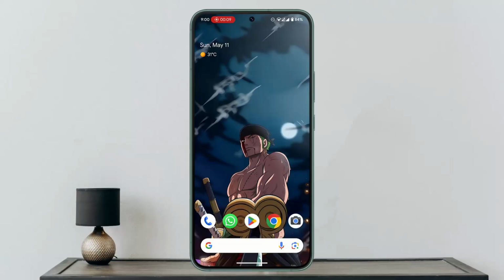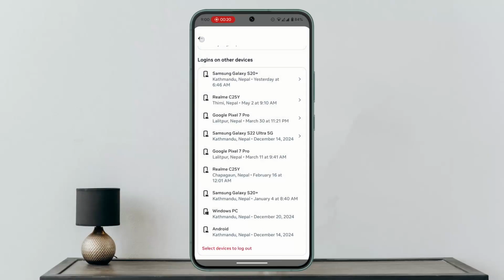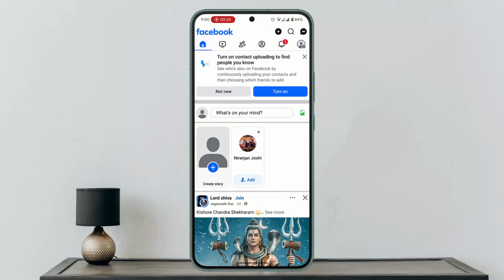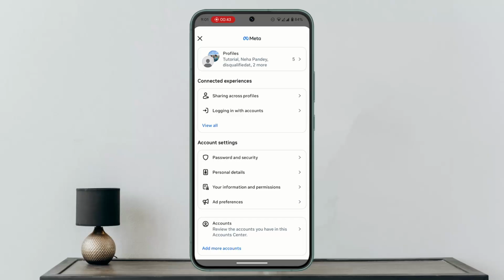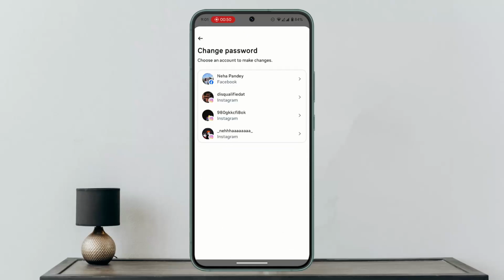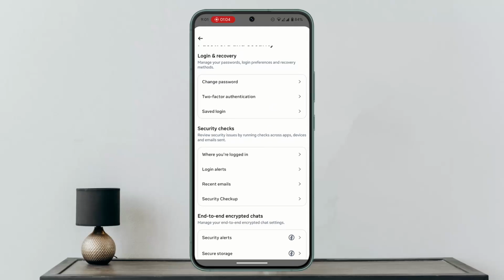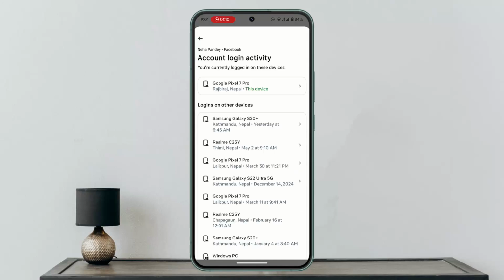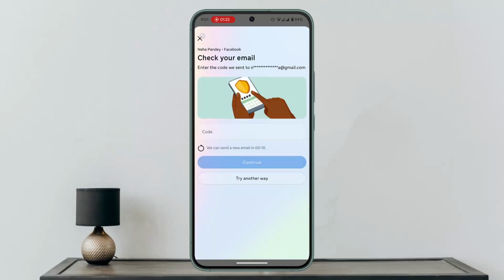How to Remove FB Account in Other Device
If you’re concerned about your Facebook account being signed in on other devices—like a shared tablet, public computer, or an old phone—you can easily log out and remove your account from those devices using the Facebook app. This tutorial covers the exact steps you need to follow using Facebook's built-in security settings, ensuring your account remains private and protected.

Start by opening the Facebook app on your mobile device and logging into your account. Tap on the menu icon (three horizontal lines) at the top right corner, then tap the gear icon to access your account settings. From there, scroll down and select "See more in Account Center." This is where you can manage connected experiences across devices and apps.

One of the easiest methods to remove your account from other devices is by changing your password. Doing so will automatically sign you out from most sessions, especially on unfamiliar or untrusted devices. You’ll need to input your current password to confirm the change.

Alternatively, navigate to "Password and Security" within the Account Center. Tap on "Where you're logged in" under the Security Checks section. This list shows all active sessions across devices like smartphones, tablets, and browsers. Look for the specific device you want to log out from (e.g., "Samsung Galaxy S20") and tap on it. You can then either long-press or use the provided logout button to remove the session.

Logging out from remote devices is a great way to maintain account control and prevent unauthorized access. It’s recommended to review this list periodically, especially if you log in on public or shared devices. Also, make sure to enable two-factor authentication from this section for an added layer of security.

Timestamps:
0:00 Introduction
0:15 Opening Facebook and accessing settings
0:34 Navigating to Account Center
0:42 Changing password to sign out of devices
0:55 Using Security Checks to log out remotely
1:16 Conclusion